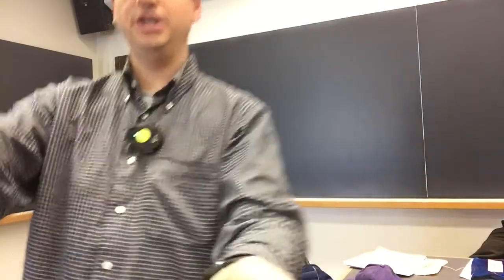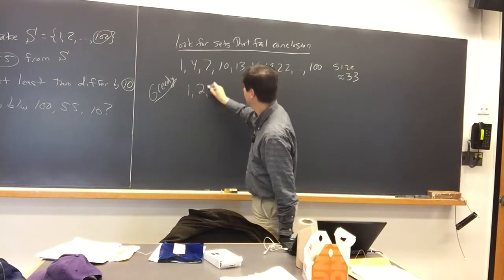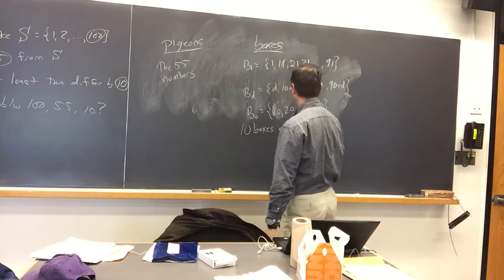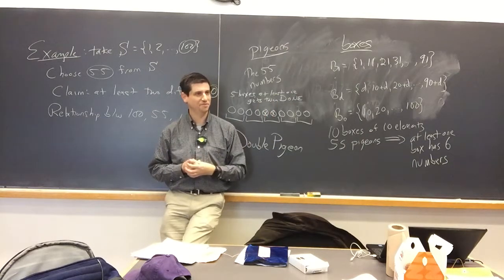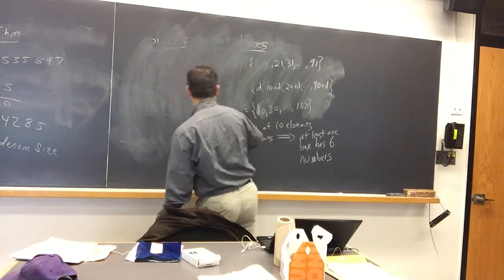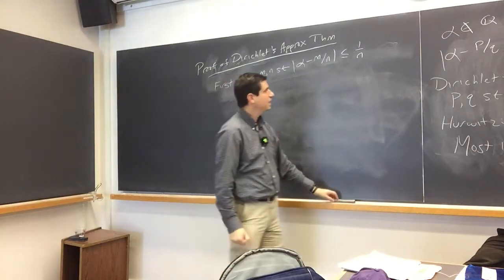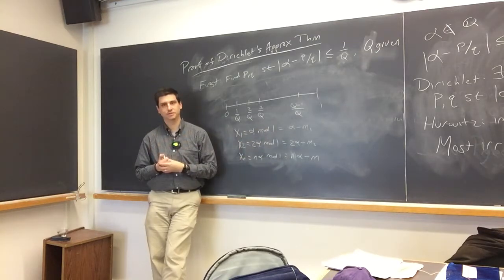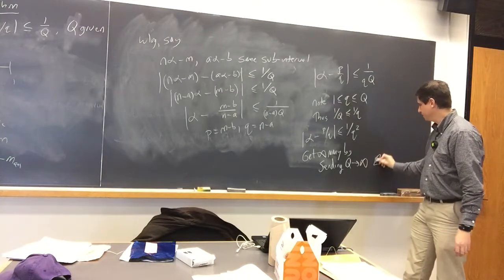Math331 Lec12b PigeonholeFinal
Math 331: The little Questions: Lecture 12b: March 3, 2017: Pigeon Hole Problems, Dirichlet's Theorem